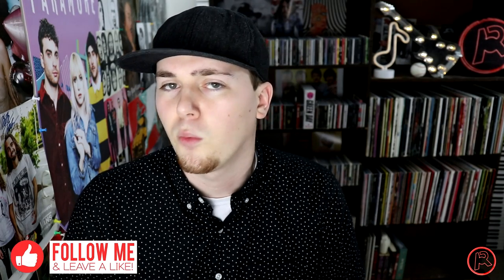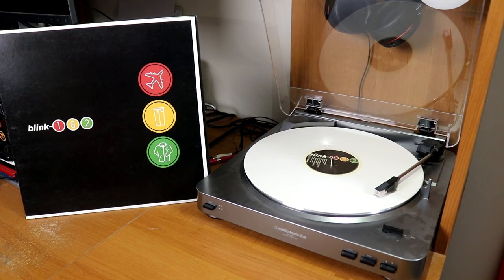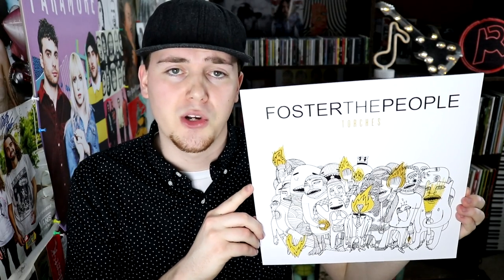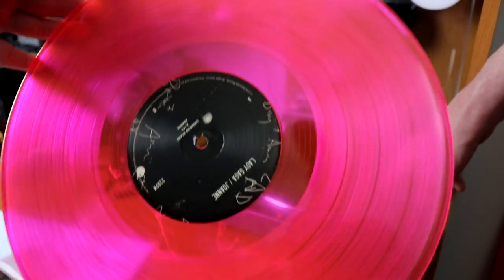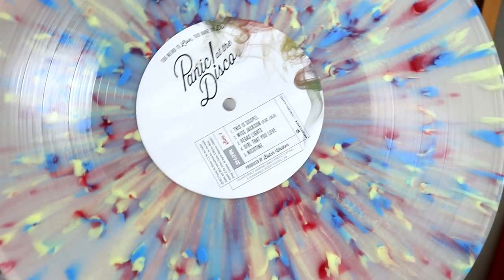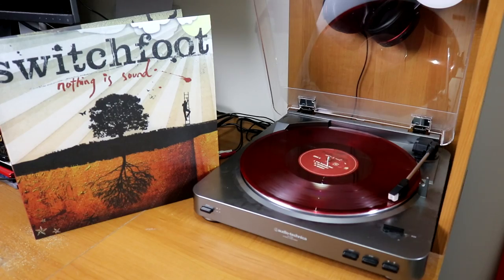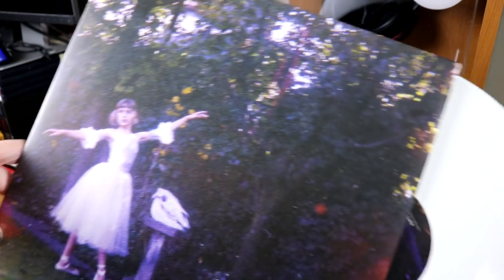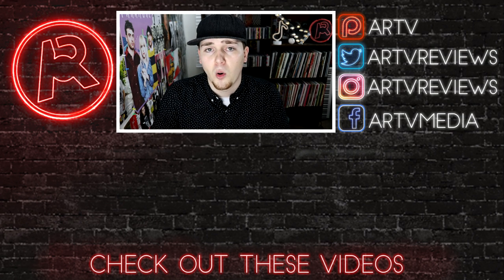My Entire Vinyl Collection 2019 | ARTV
With over 250 records to my name, I decided to finally bring you my ENTIRE vinyl collection all in one video! I've been posting record collection updates over the past 3 years, so it's time to see how much my personal collection has grown.

My turntable in this video: Audio Technica AT-LP60